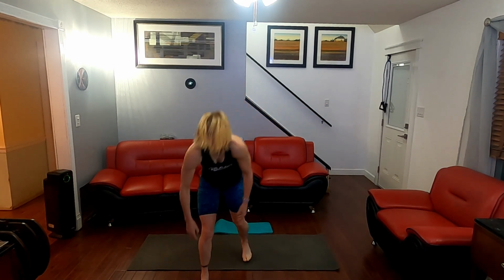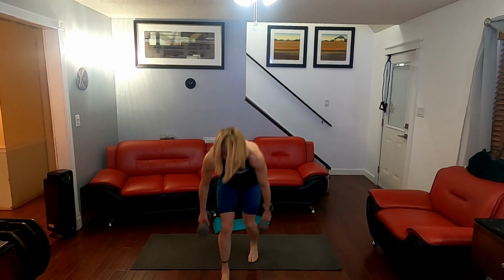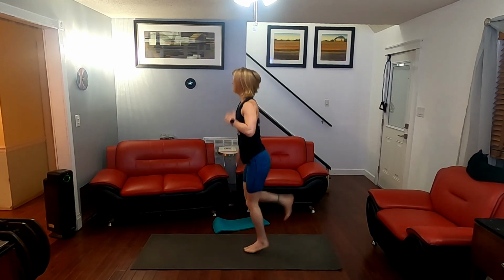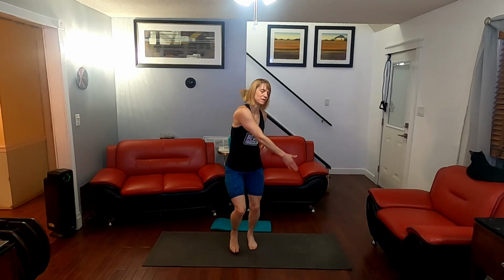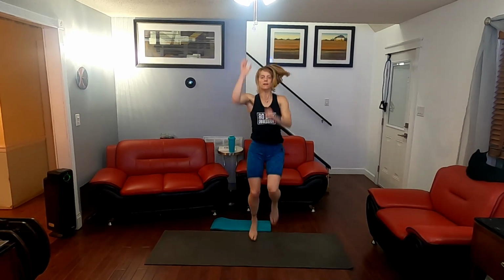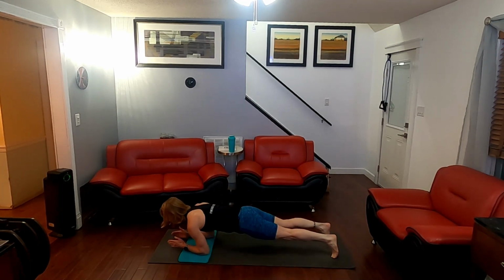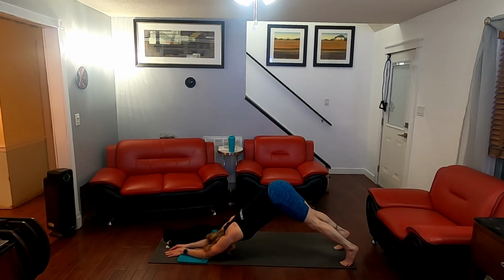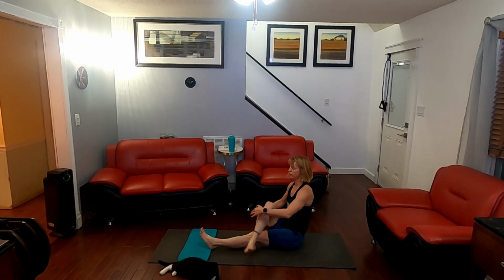Cardio & Full Body Fun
2 Min Jog
10 Shoulder Presses
10 High Knees
10 Side Lateral Raises
10 High Knees
10 Shoulder Presses

2 Min Run
10 Bicep Curls
10 Butt Kicks
10 Wide Curls
10 Butt Kicks
10 Hammer Curls

2 Min Run
10 Sumo Squats
10 Regular Squats
10 Staggered Squats R
10 Staggered Squats L
10 Deadlifts

2 Min Run
10 Tricep Kickbacks
10 Jacks
10 Tricep Extensions
10 Jacks
10 Tricep Kickbacks

2 Min Run
10 Chest Press
10 Side Kicks - R
10 Chest Fly
10 Side Kicks – L
10 Chest Press

2 Min Run
10 Lawn Mowers – R
10 Standing Mountain Climbers
10 Bent over Rows
10 Standing Mountain Climbers
10 Lawn Mowers – L

2 Min Run
10 Standing core Crunches
10 Side to side Bends
10 Weighted Windmills R
10 Knee Ups
10 Weighted Windmills L

End in a Plank